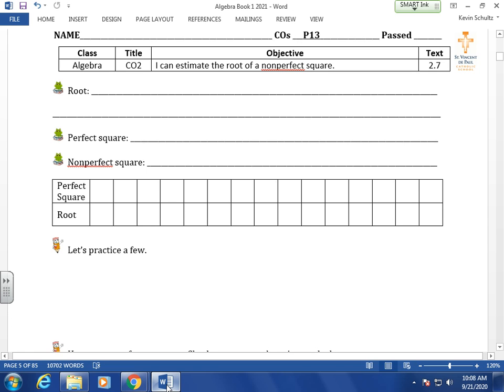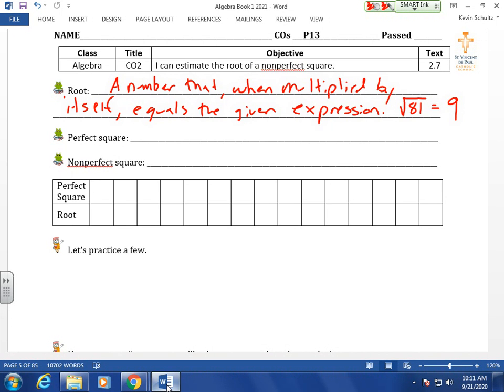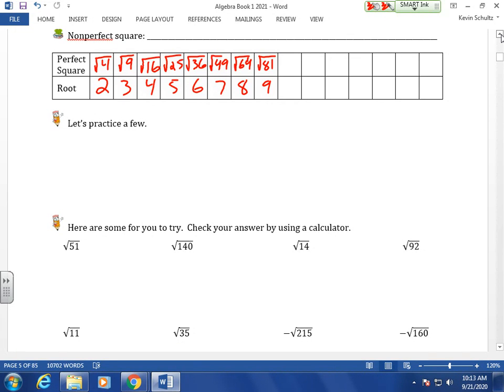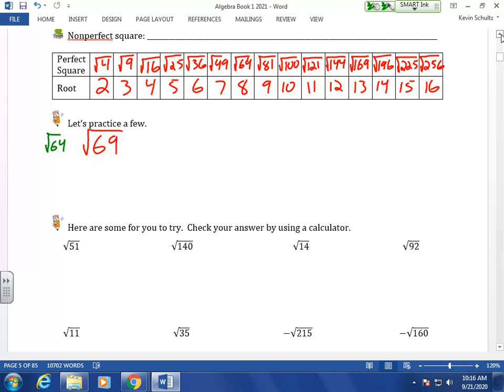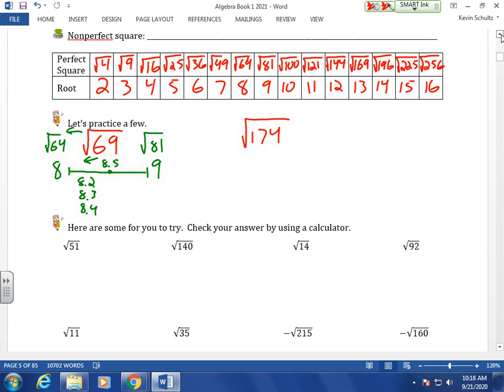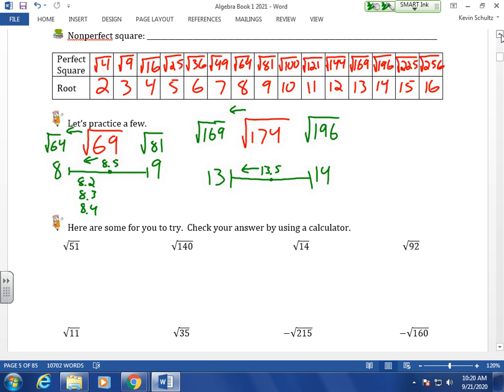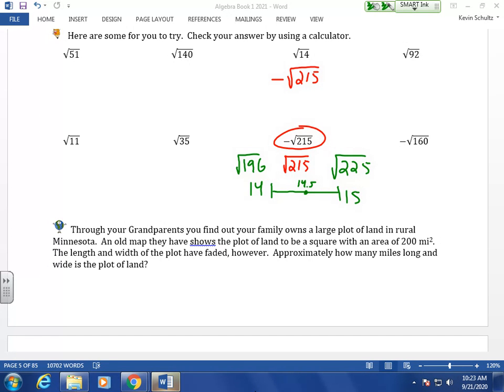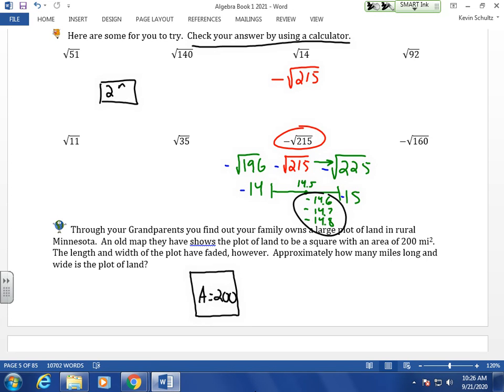7 Algebra CO2 9/21/20...Estimating Square Roots